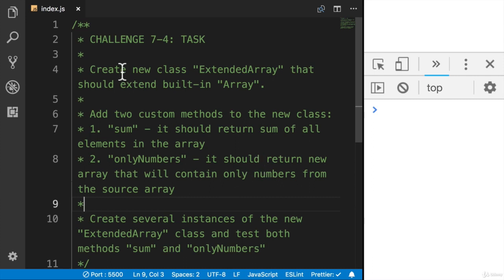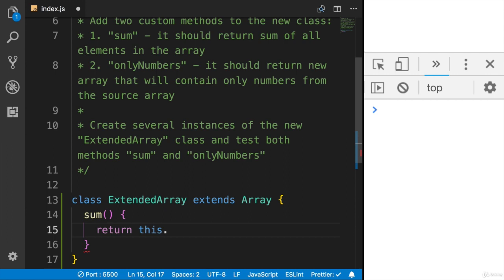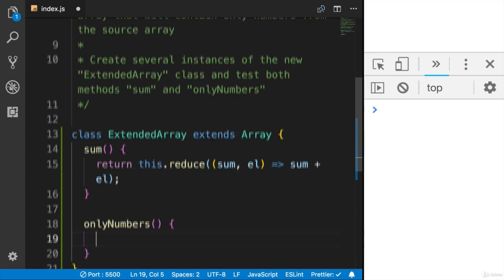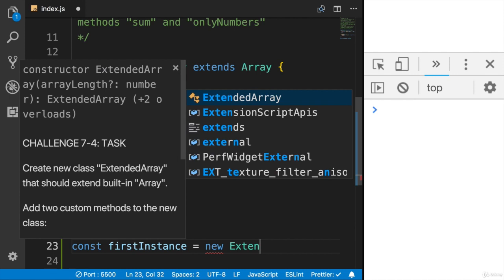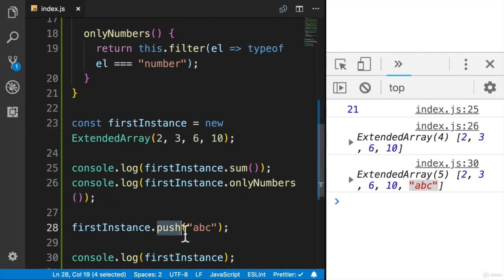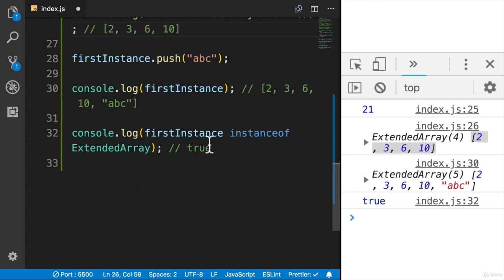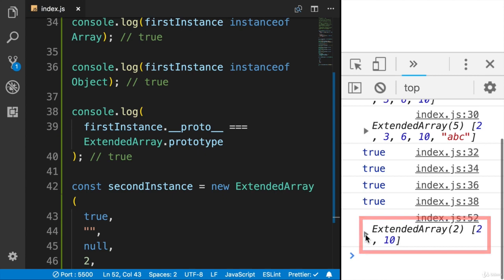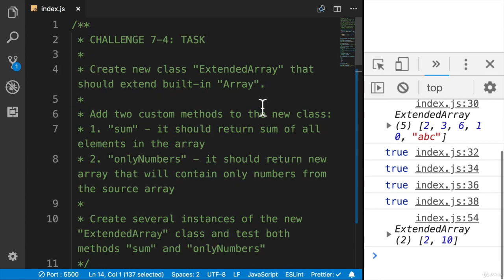JavaScript OOP 032 ✓ CHALLENGE 7 4 Extend Array SOLUTION